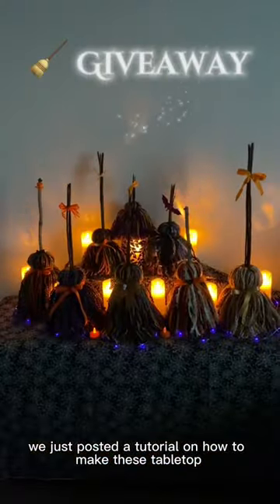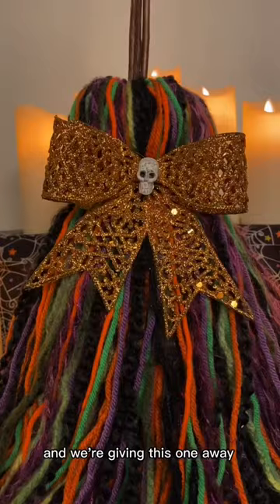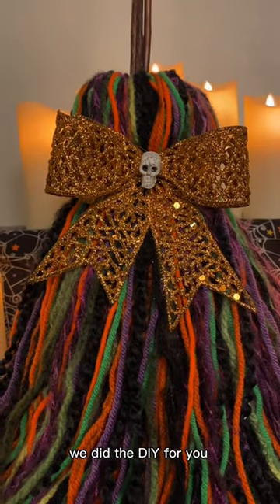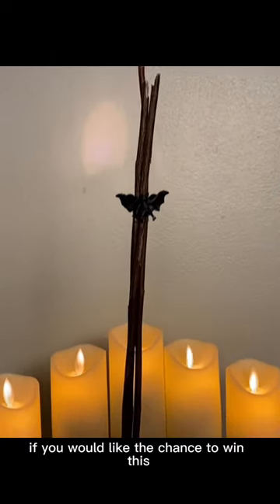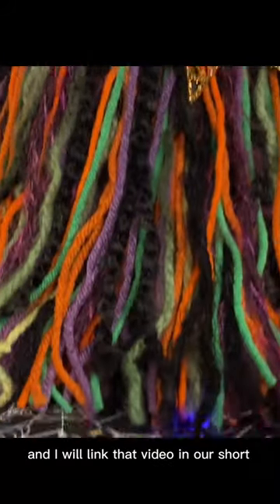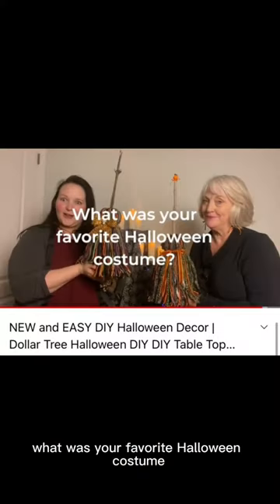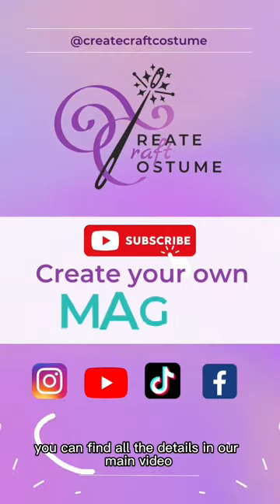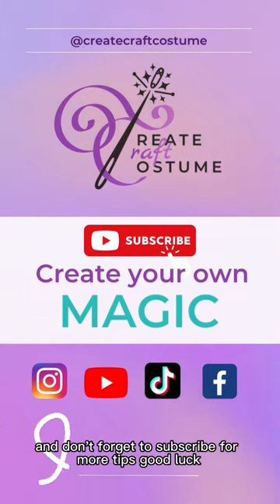Halloween GIVEAWAY: how to make your own witch broom